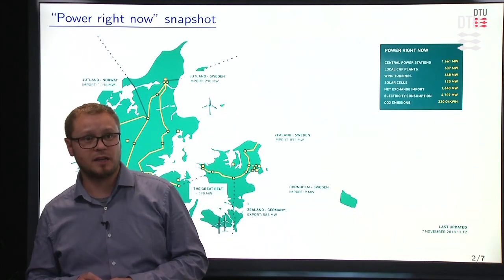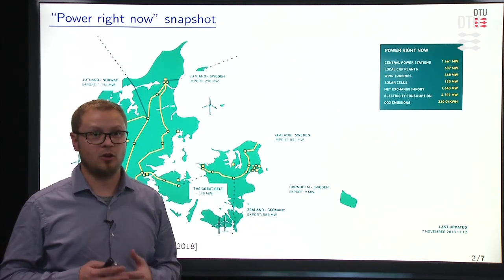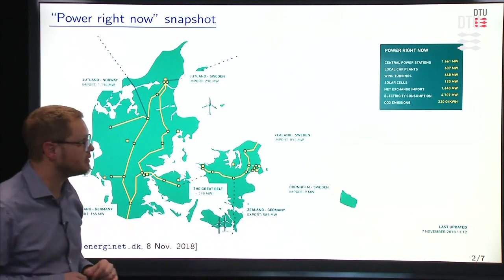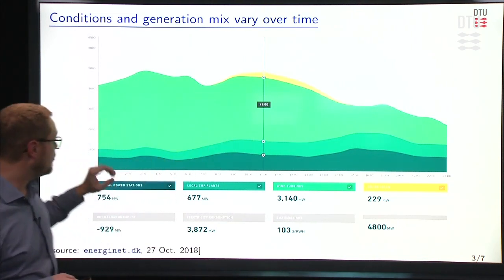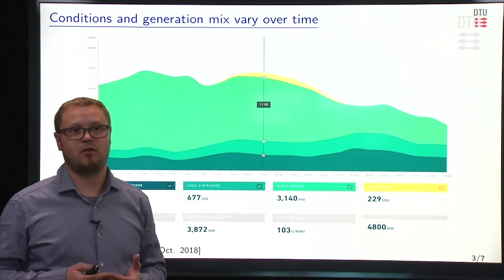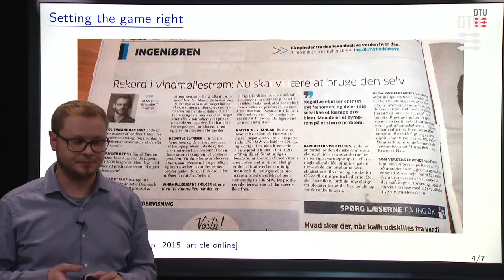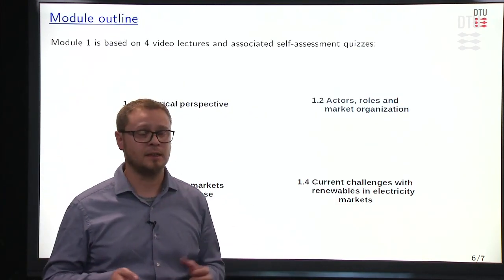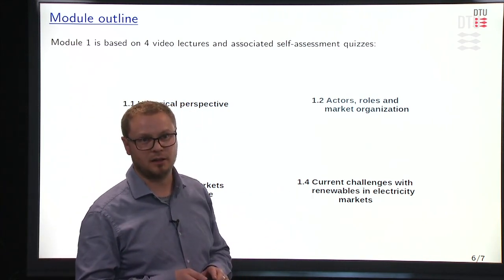Module 1: Module introduction